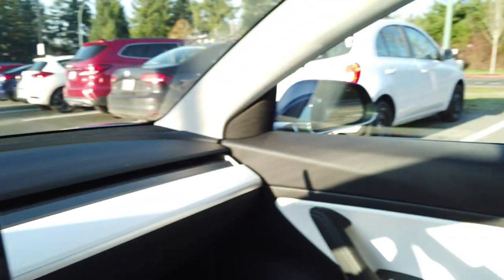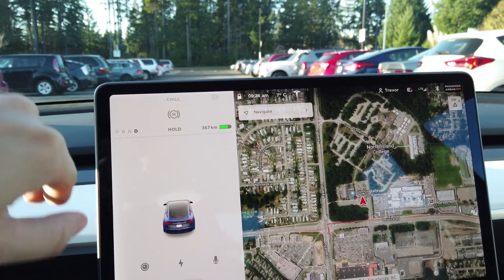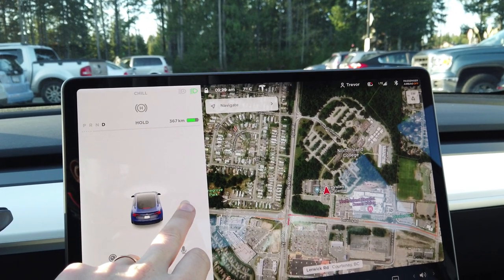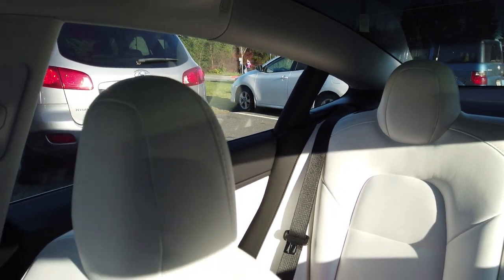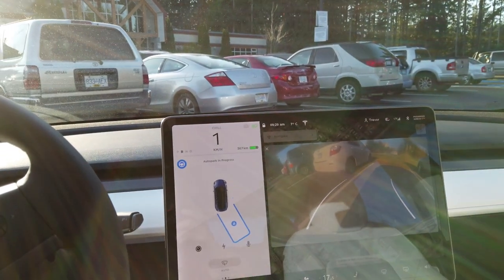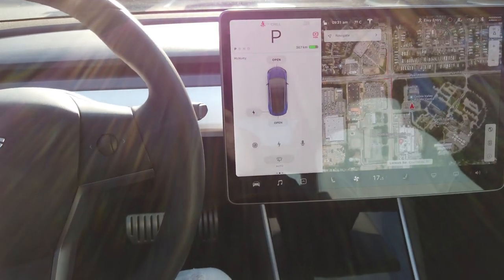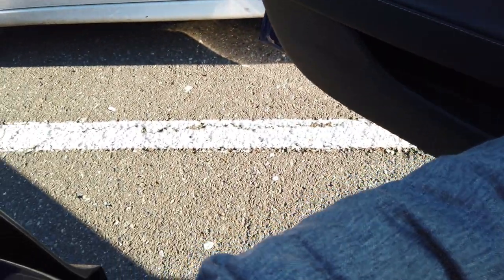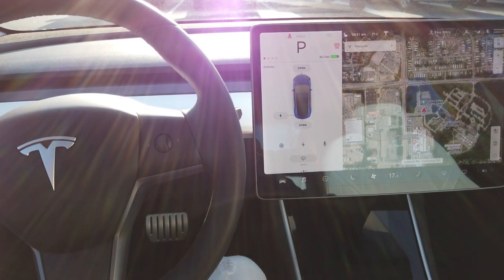Model 3 Auto Parking Real World Test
Tesla Series #20 When I first purchased the car I knew it had features allowing to park itself. For some reason I never really saw this logo pop up to often. After the last major V10 update there was talk of this feature being improved.

In this video we put self parking to the test both in back up parking spaces and in parallel parking.